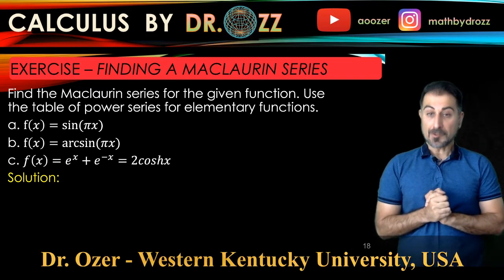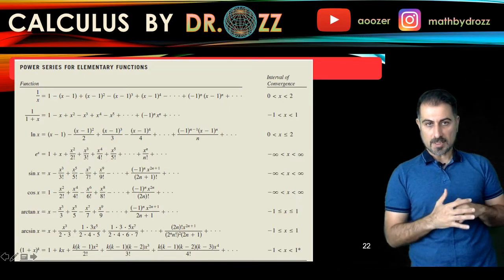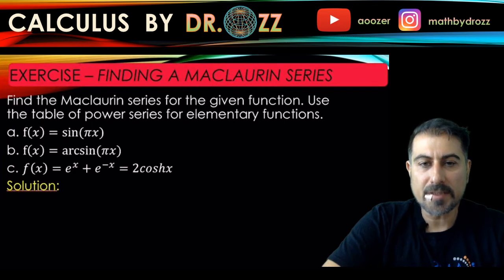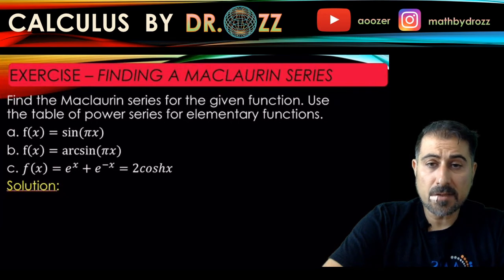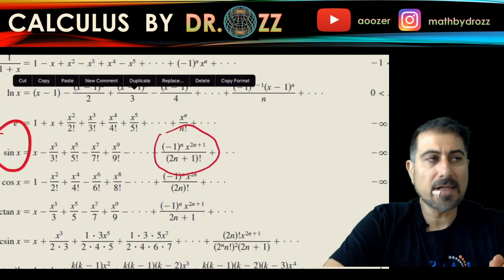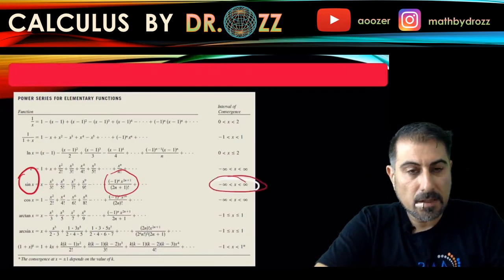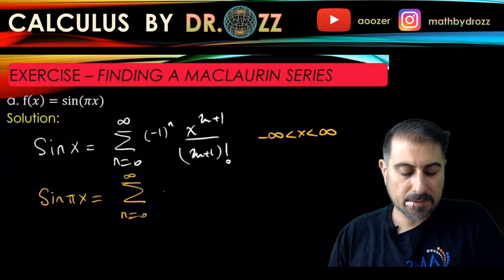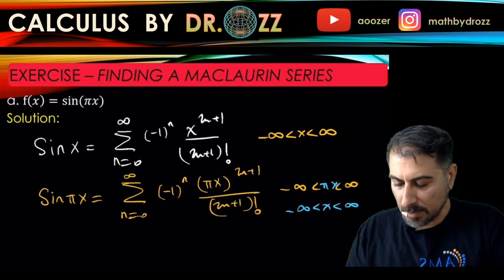How to Find MacLaurin series by the Power series of Elementary Functions - Part 1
How to Find MacLaurin series  by the Power series of Elementary Functions

9 10 3a